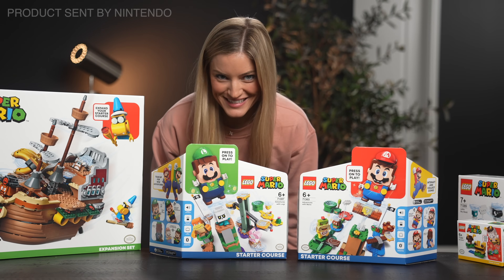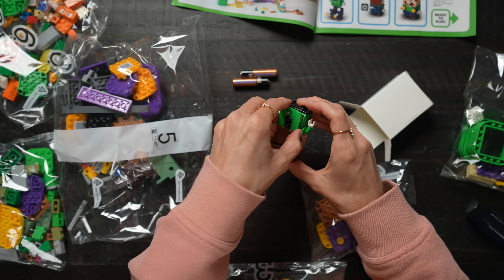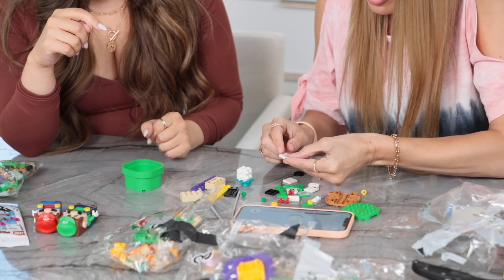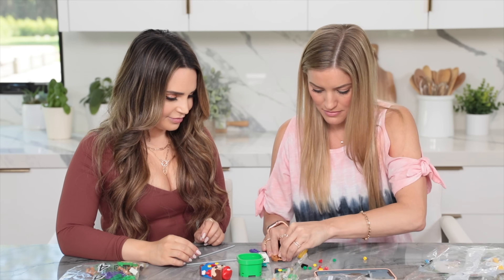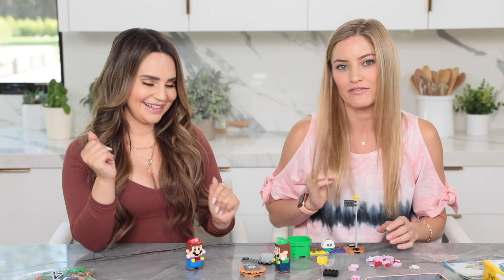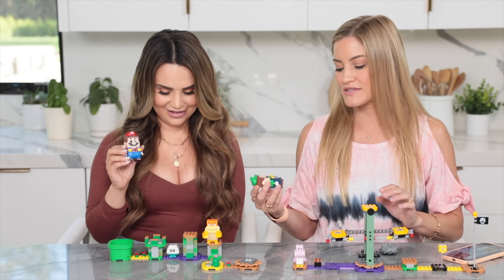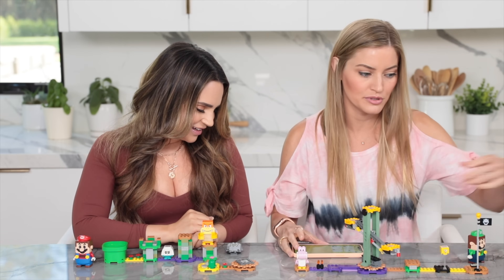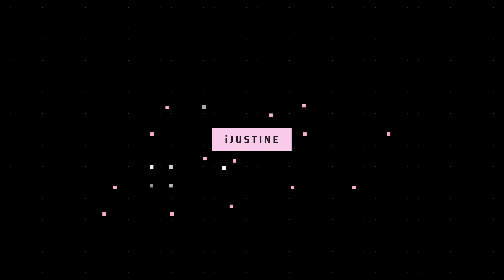Building a LEGO Luigi set with Ro!